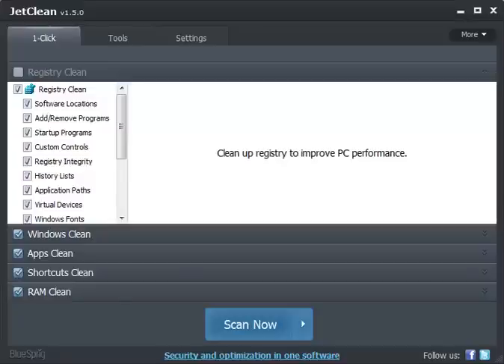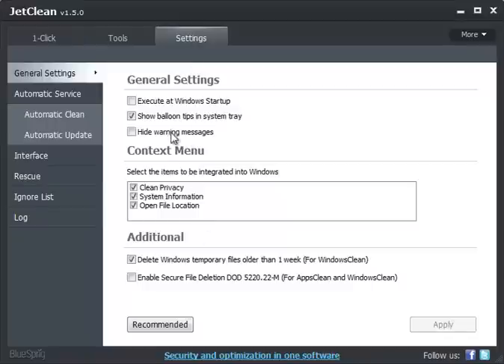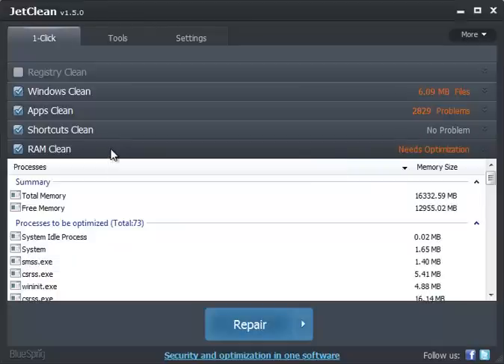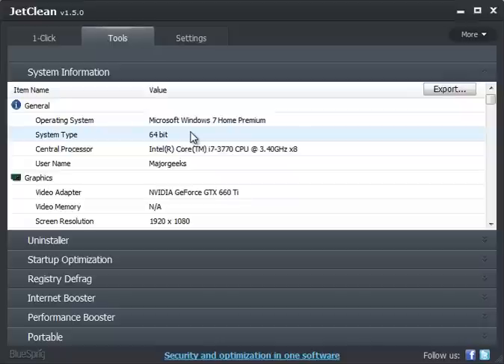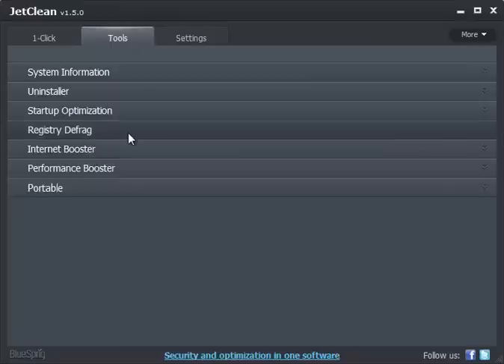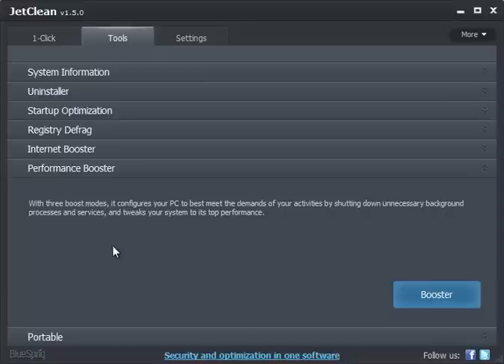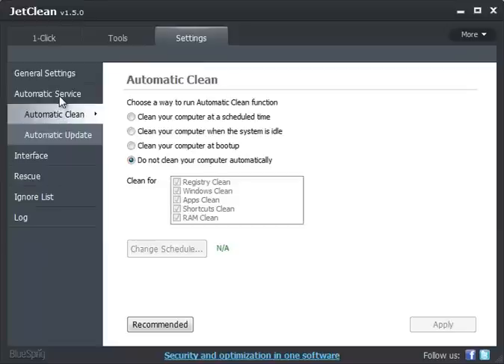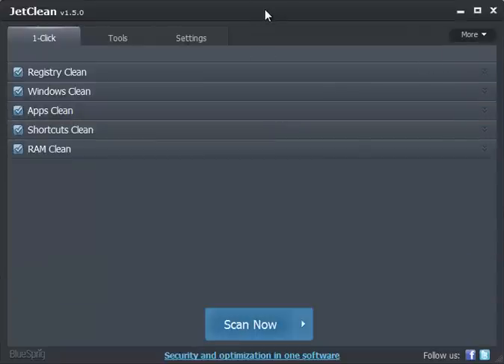JetClean Tutorial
This video shows you all the features of Jet Boost and how it can clean and speed up your computer as well as offer system information and much more.